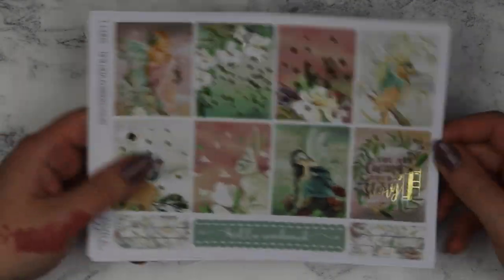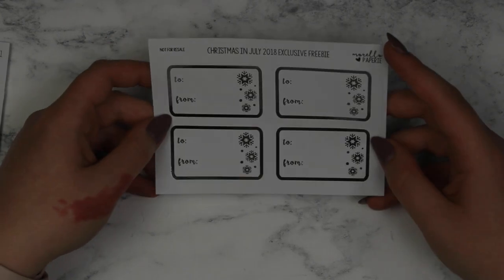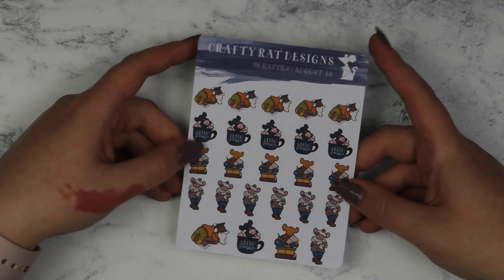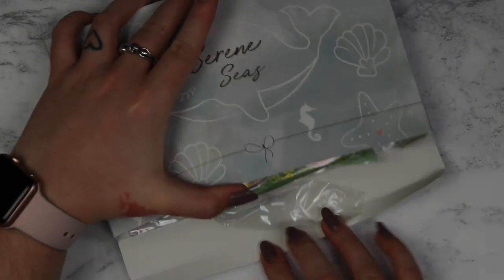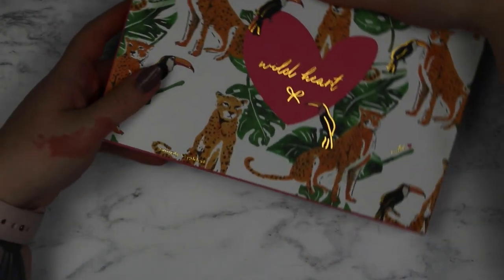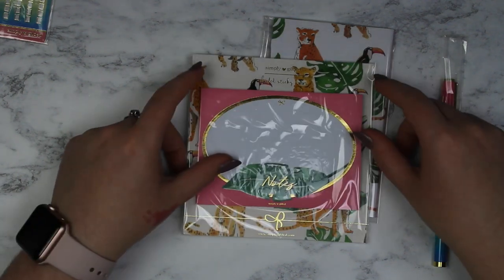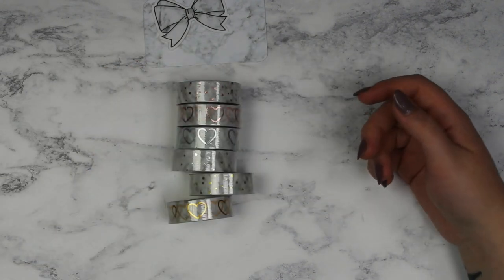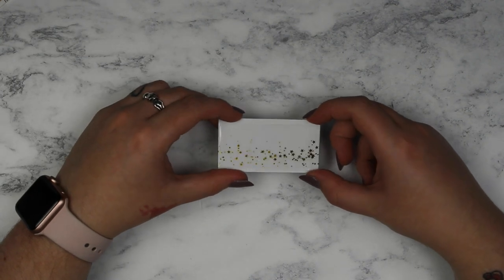Collective Haul! | Morello Paperie, Simply Gilded, SPC, SamanthaMaeSticks, Chic Street Stickers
LINKS!